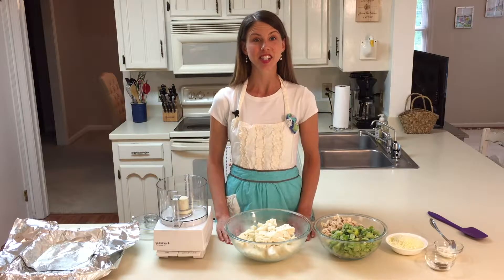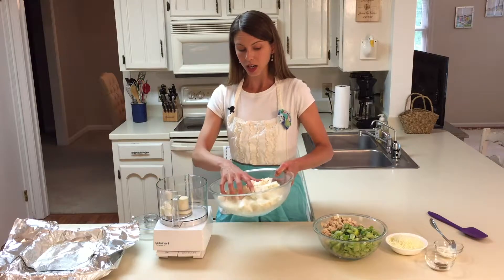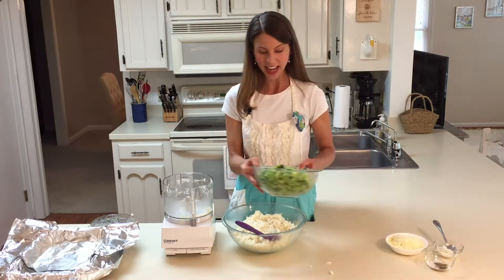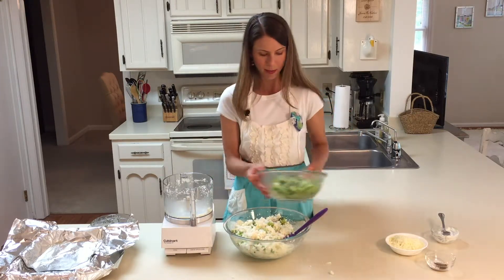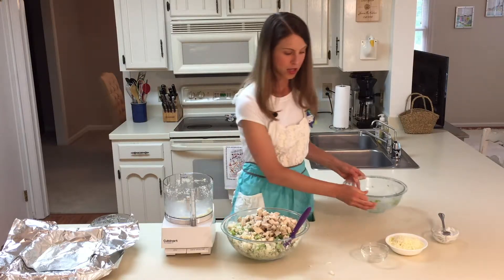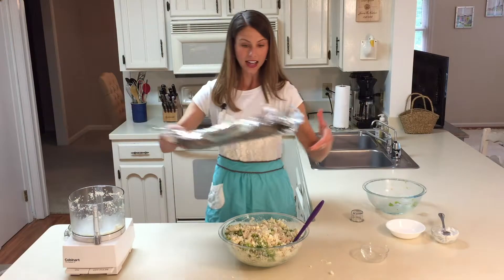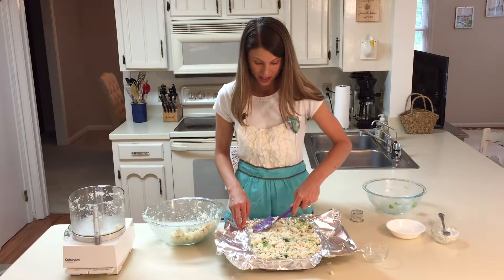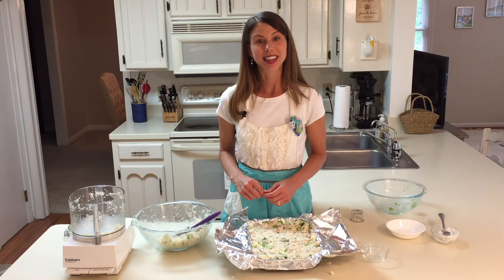Chicken and Broccoli Cauliflower Rice Casserole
2 lb boneless, skinless chicken breasts
Olive oil
Salt and pepper
1 head fresh cauliflower
1 (16-oz) package frozen broccoli cuts
2 tablespoons light sour cream
1 teaspoon garlic powder
1 teaspoon dried parsley
1/2 teaspoon kosher salt
1/2 teaspoon black pepper
1 cup shredded part-skim mozzarella cheese
1 cup shredded Parmesan cheese, divided

Preheat oven to 350 degrees. Place chicken in a baking dish, and brush with olive oil. Season with salt and pepper.
Bake for 40 to 50 minutes or until a meat thermometer registers 165 degrees. Let cool. Chop chicken into bite-sized pieces.
Increase oven temperature to 400 degrees. Cut cauliflower into florets. Pulse in a food processor until cauliflower resembles grains of rice or couscous.
Stir together cauliflower "rice," chicken, broccoli, sour cream, garlic powder, parsley, salt and pepper in a large bowl. Stir in mozzarella cheese and 1/2 cup Parmesan cheese.
Spread mixture in a 13x9-inch baking dish coated with cooking spray (or use two 8-inch square baking dishes).
Bake casserole at 400 degrees for 45 minutes. Sprinkle remaining 1/2 cup Parmesan cheese over top, and bake 5 minutes longer or until browned.
Note: Place casserole mixture in two 8-inch baking dishes, if desired. Bake one now, and freeze one for later or give the second casserole away.